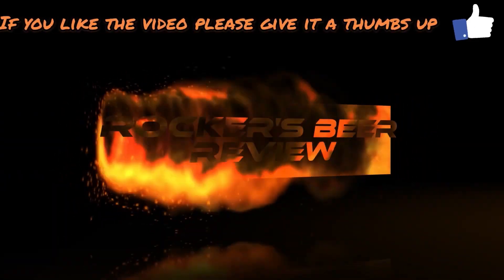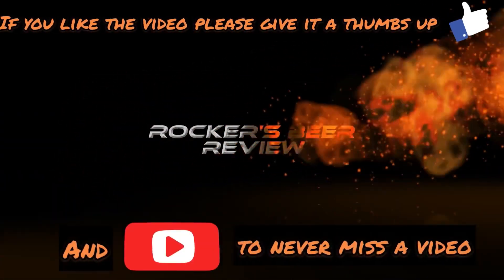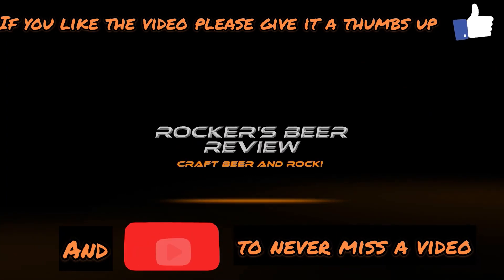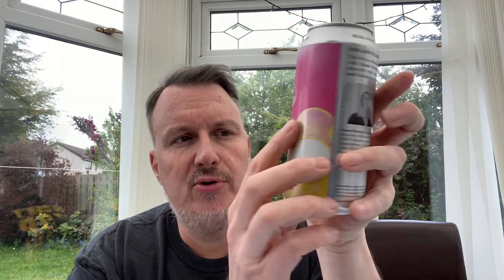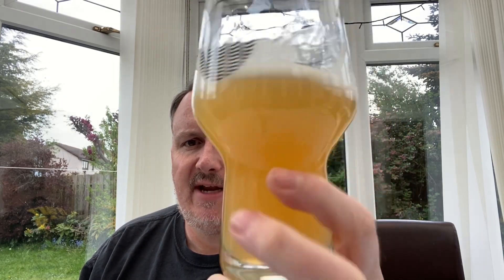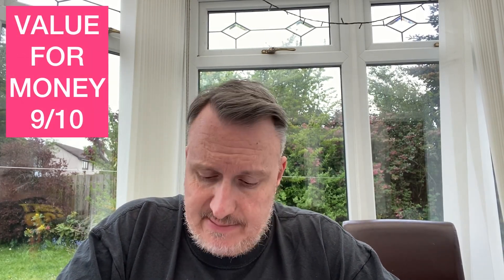Our Love Fills The Air | Citra IPA | Queer Brewing x Cloudwater | New Tesco Beer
My review of the first beer out of the “Beers with Big Ideas” collaboration box of IPAs from Cloudwater and 4 different brewers. Available in Tesco Supermarket for £10 a box for 4 different beers.

This is “Our Love Fills The Air” (Cloudwater x Queer Brewing) a 6% IPA dry hopped with Citra.